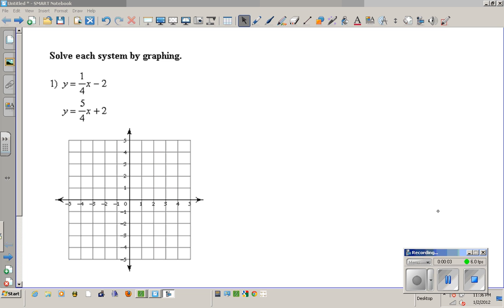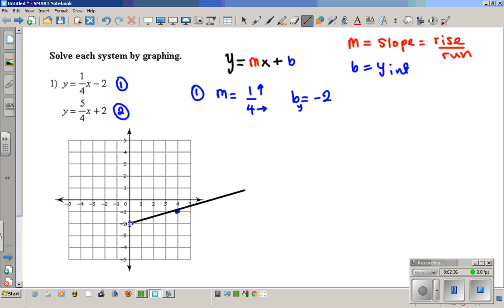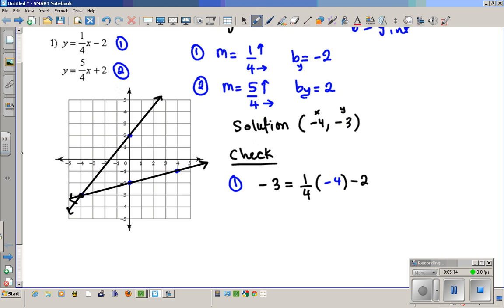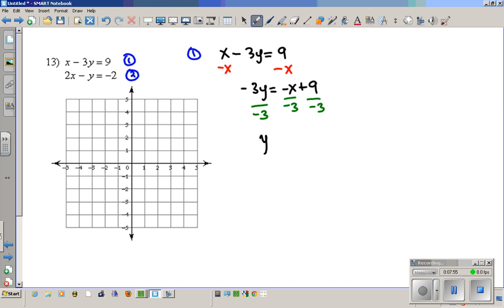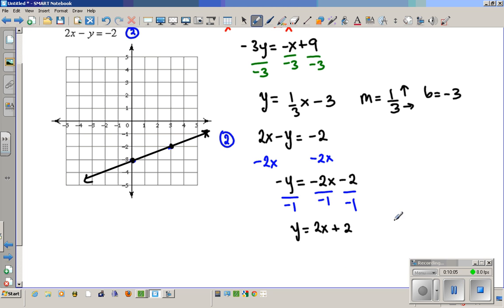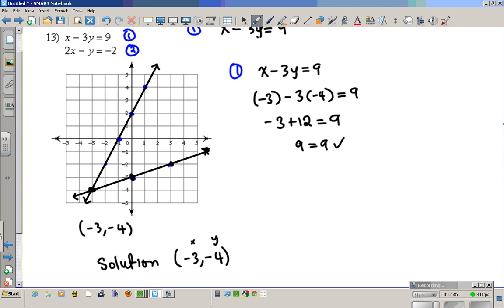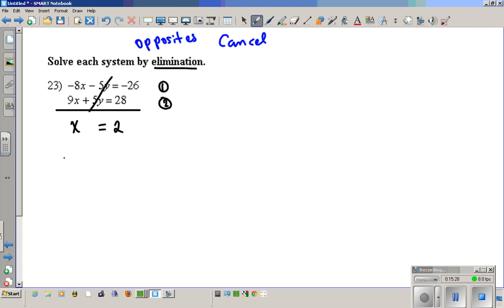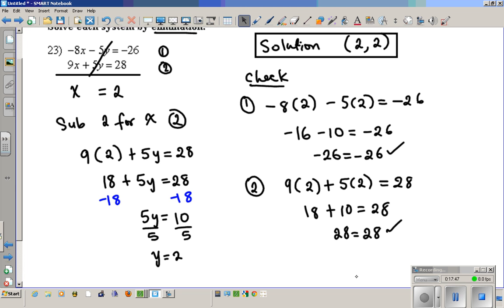TU1L4 Solving system of equations graphing and elem elimnation